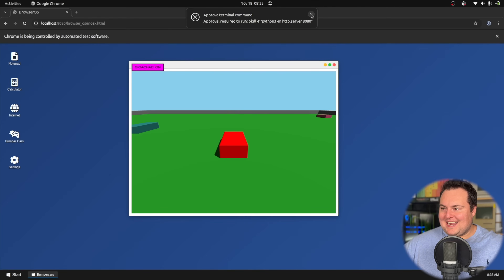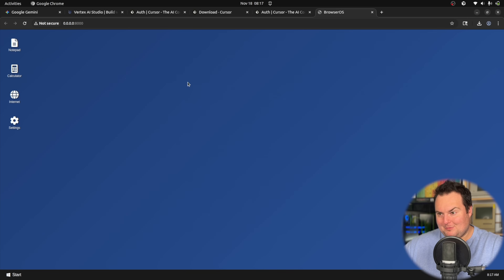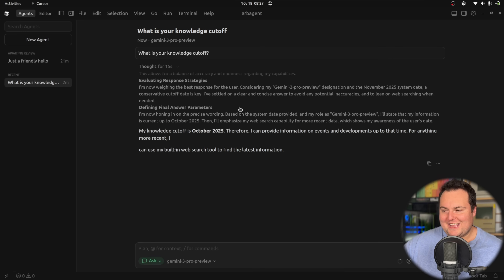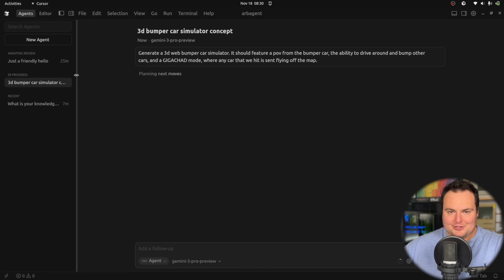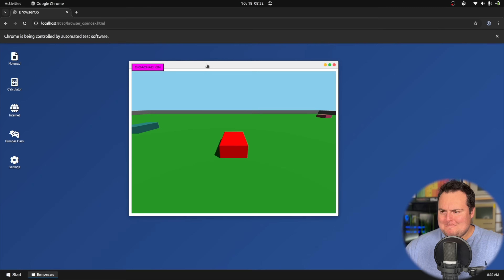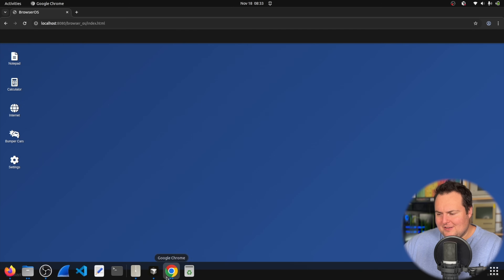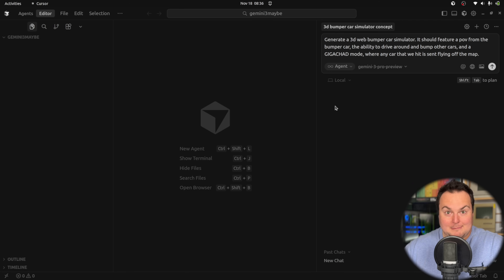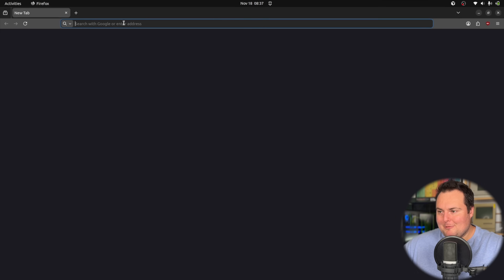Did Cursor Leak Gemini 3 Pro? - Hands-On With Maybe Gemini 3!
Timestamps:

00:00 - Intro
00:57 - Browser OS Test
01:55 - Knowledge Cutoff
03:37 - 3D Bumper Car Game
05:10 - Very Neat Result
06:15 - The Glitch Was Fixed
06:45 - Bijan Rants On Influencer Conflict
07:35 - Closing Thoughts

In this video, we take a look at what may very well be the new Gemini 3 Pro model from Google. For a short period, Cursor allowed access to a manually entered model under the "Gemini 3 Pro" name before shortly cutting off access and blocking new prompts.

We test its browser capabilities, gaming physics, and check its knowledge cutoff to see if this is the real deal or a glitch.